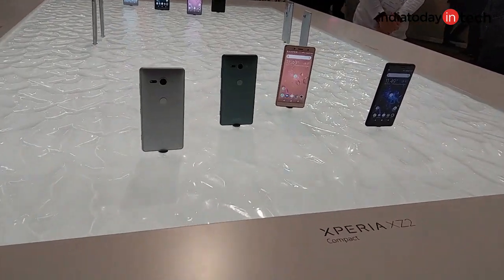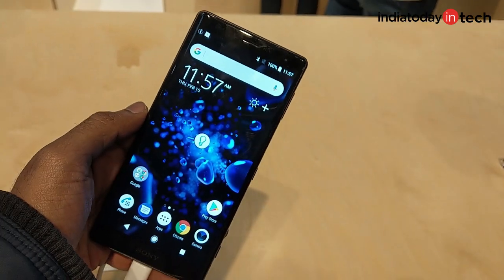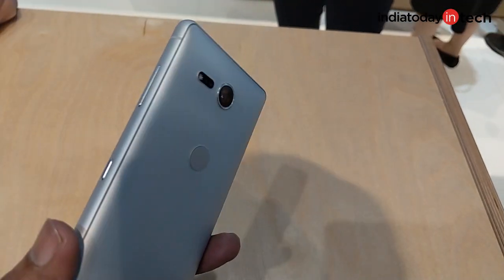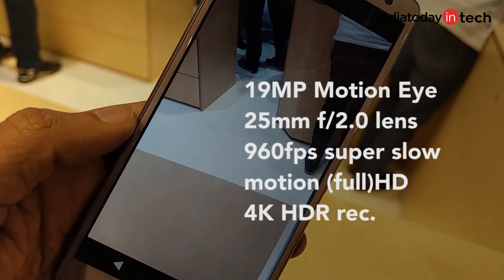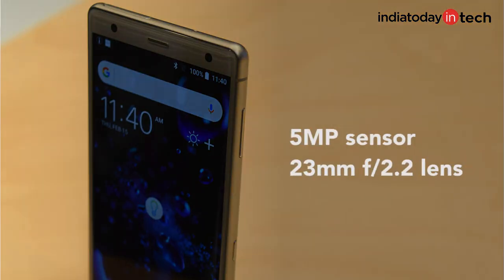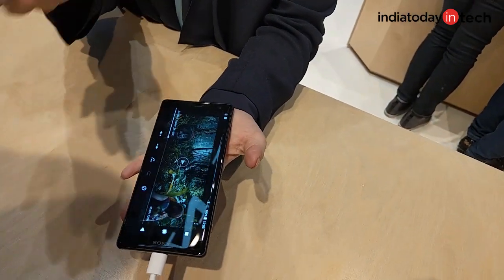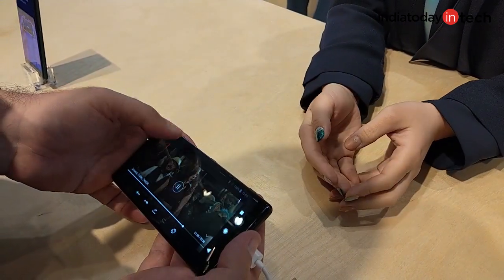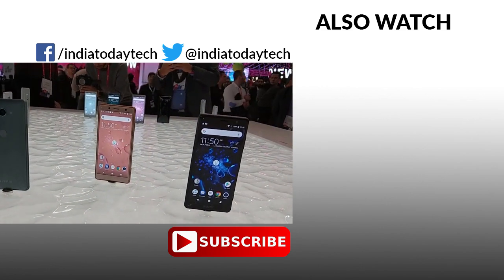Sony Xperia XZ2 and XZ2 compact first look: Specs and features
Sony has launched its first bezel-less smartphone the Xperia XZ2 that is also the first smartphone to have 4K HDR recording capability and vibration feedback while matching movie scenes. The Xperia XZ2 is a 5-inch phone with same display resolution and other specs, except the battery.